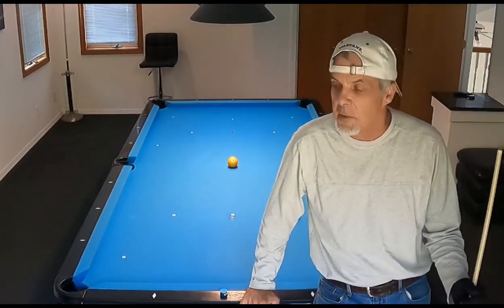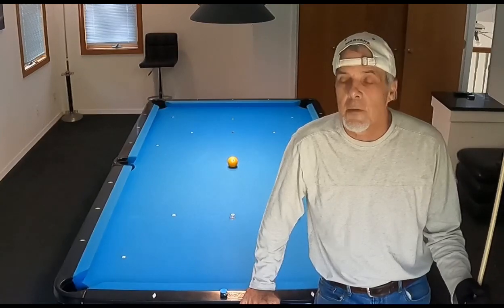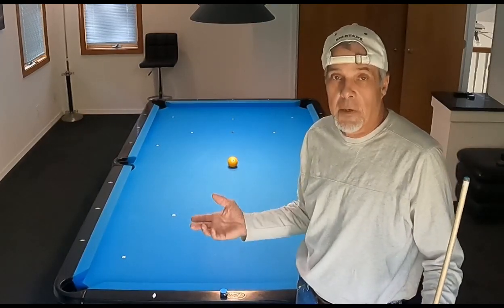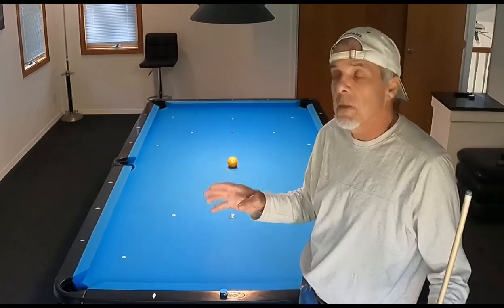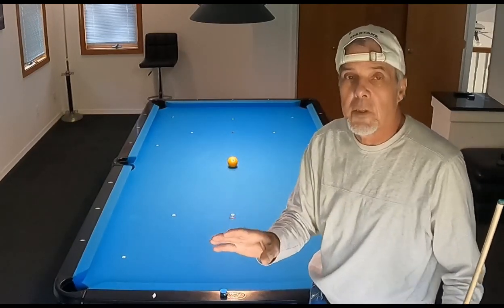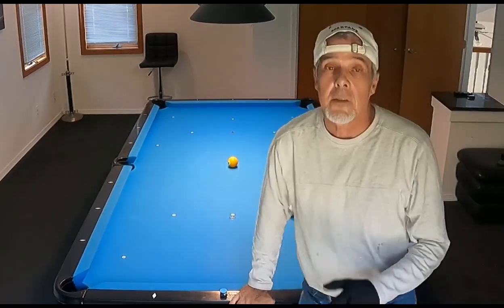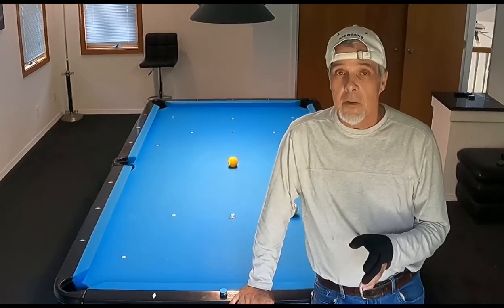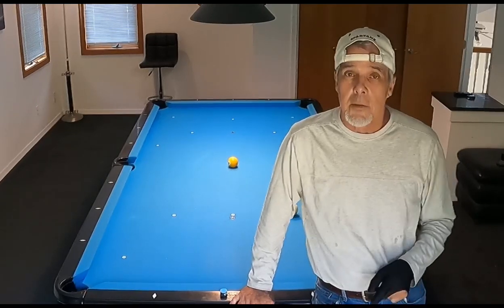Troubleshooting your Pool stroke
During this video, I explain and demonstrate a proven method to systematic correct your billiard stroke.